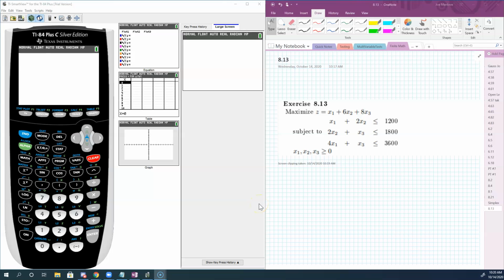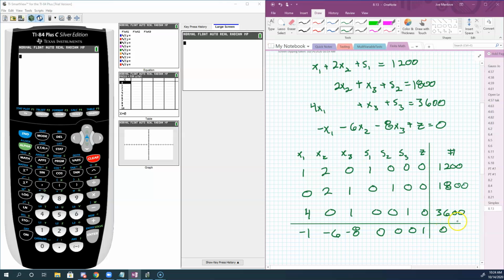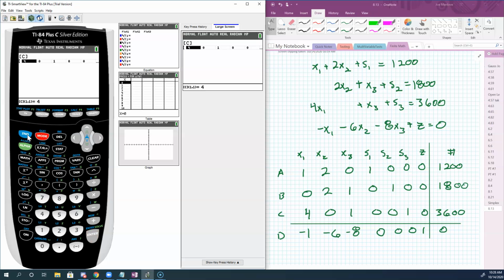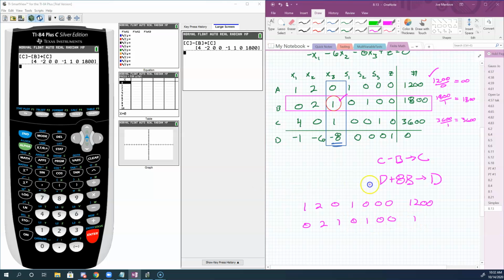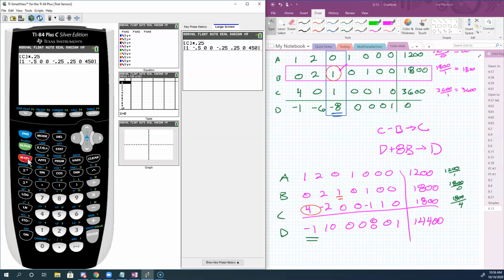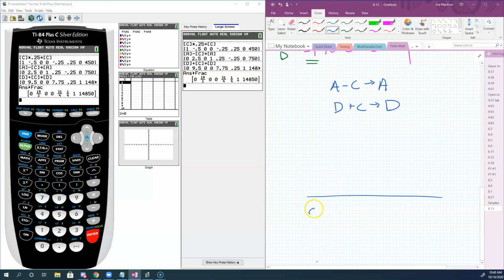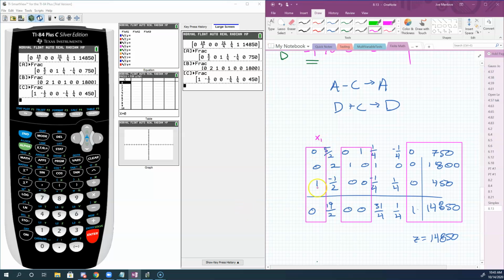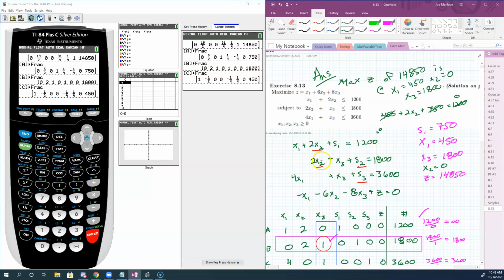Simplex with Calculator Assistance